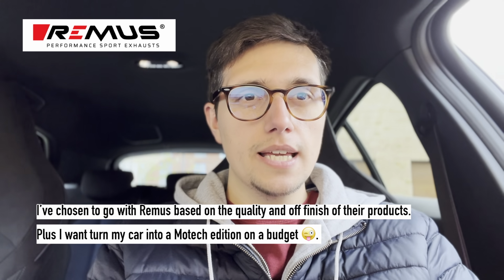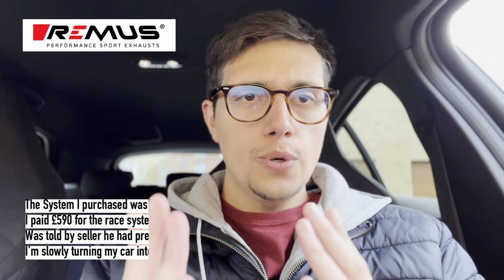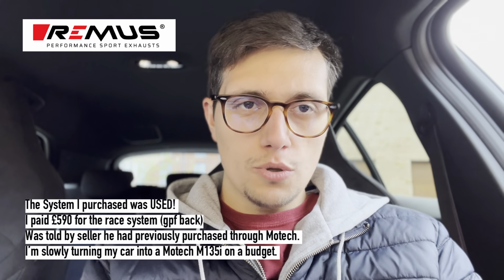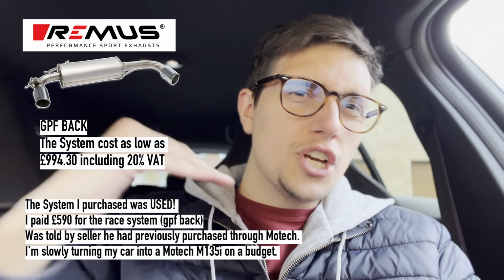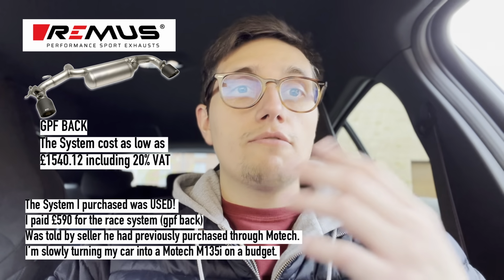I BOUGHT A (USED) REMUS EXHAUST - {MOTECH INSTALLED IT}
Purchased a (USED) Remus system of the facebook marketplace got it fitted a few weeks back now by the guys at Motech.

I had filmed a time-lapse video of the installation but footage was corrupt.

00:20 - Intro
00:34 - Cobra Price
00:36 - Militek Price
00:37 - Scorpion Price Range
00:38 - Remus Range
00:46 - What I Purchased
01:00 - Stock System Cold Start - Valve Closed
01:04 - Remus System Cold Start - Valve Closed
01:07 - Remus System  Warm Start - Valve Open
01:11 - Remus System  Warm Start - Valve Closed
01:15 - Remus System  Low Speed drive by - Valve Open
01:20 - Remus System  Low Speed drive by - Valve Closed
01:30 - Outro